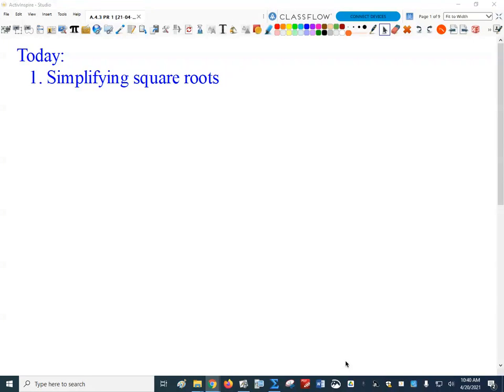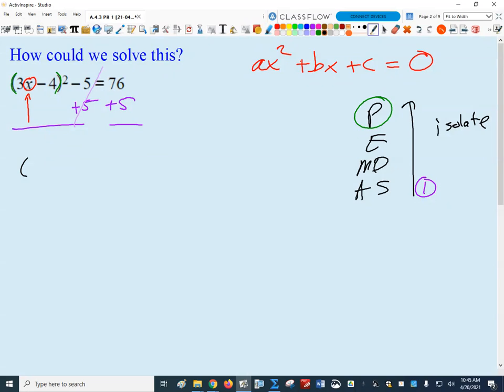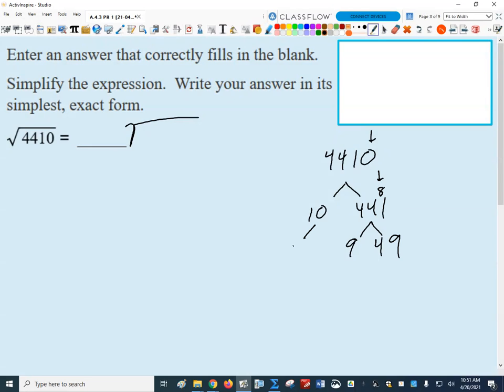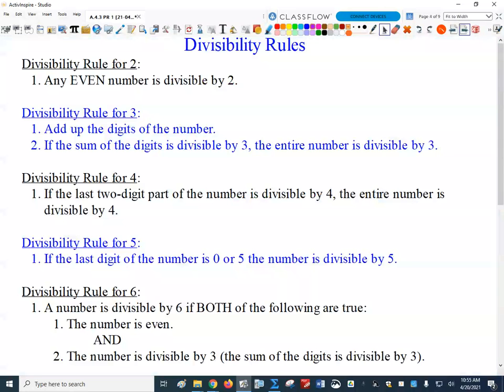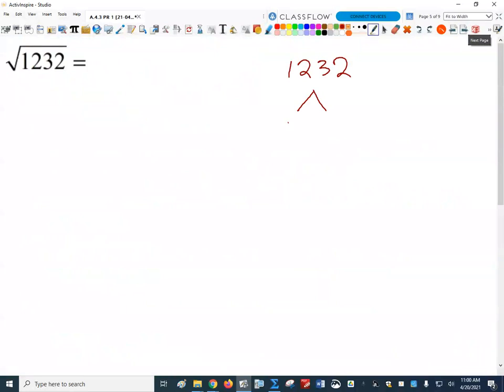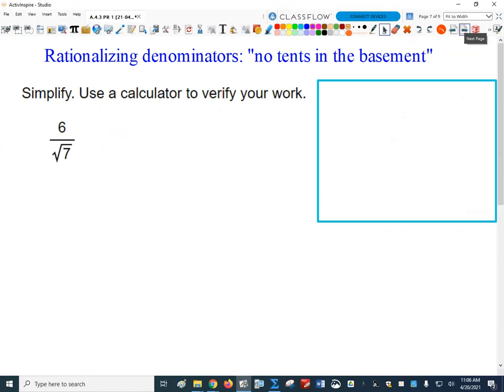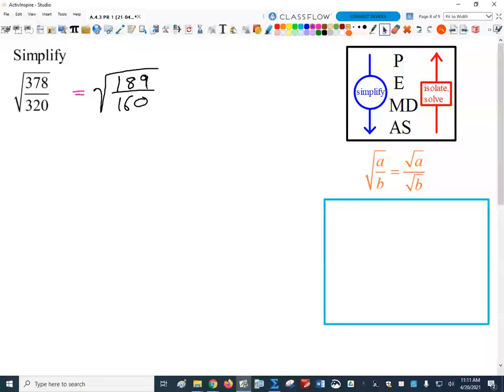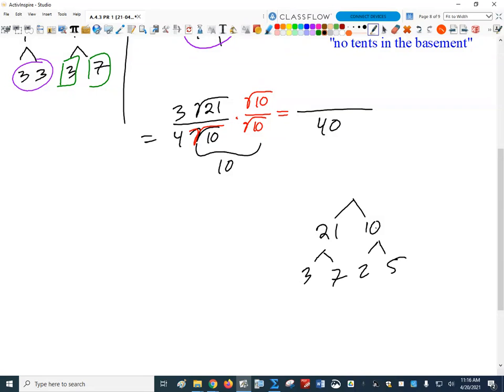A.4.3 PR 1 Video 1[21-04-20] Simplifying Square Roots p4